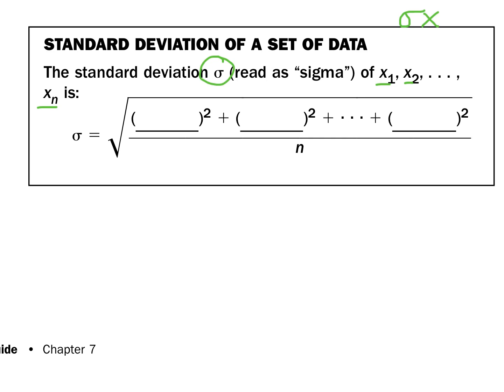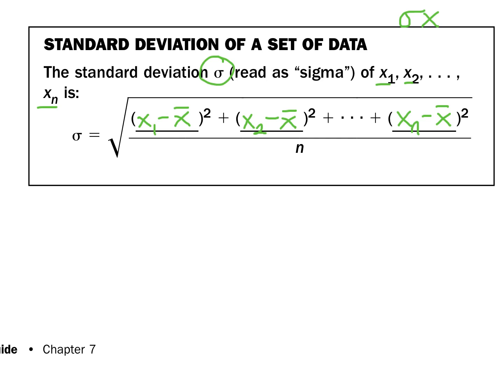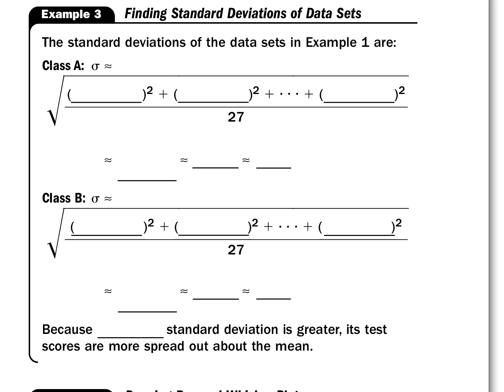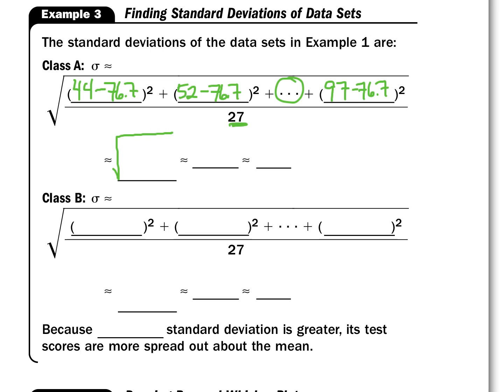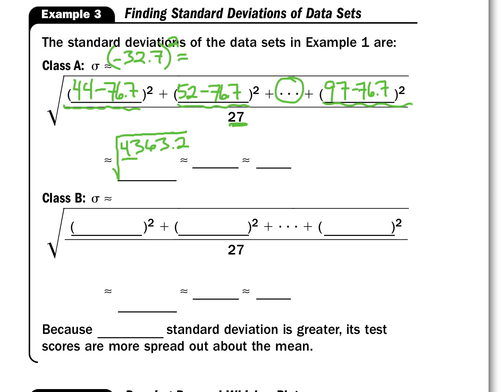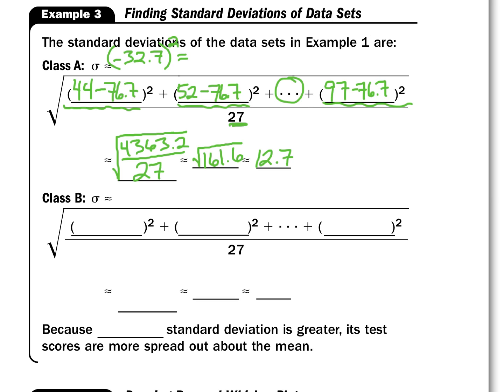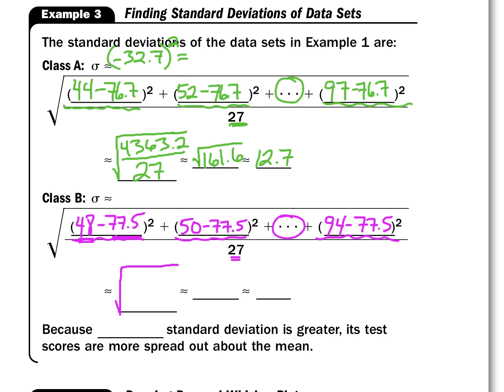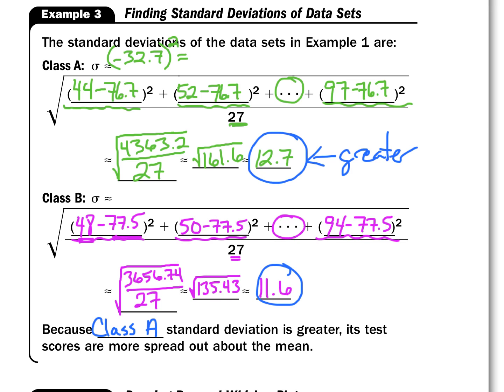7.7 part 2 (Unit 12)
Example 3 (standard deviation)